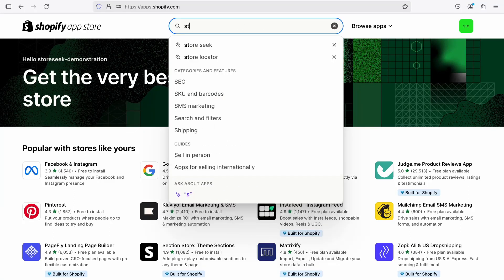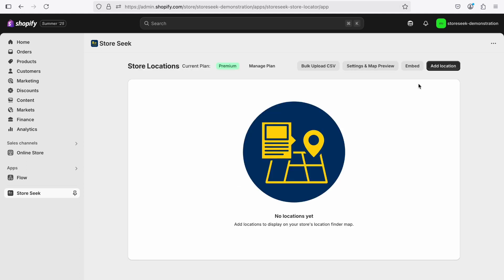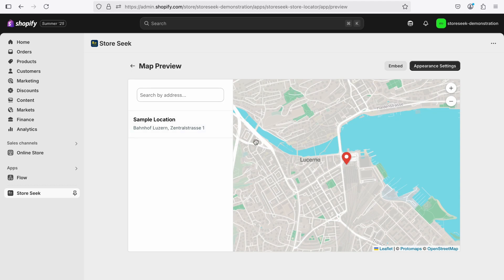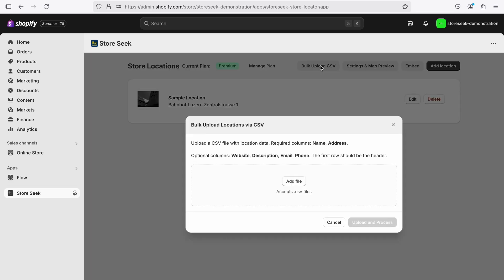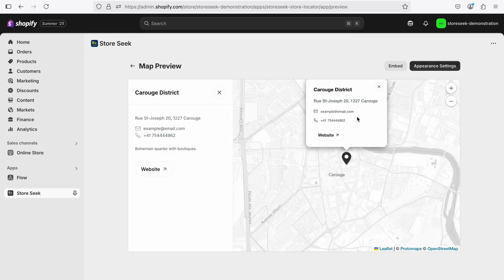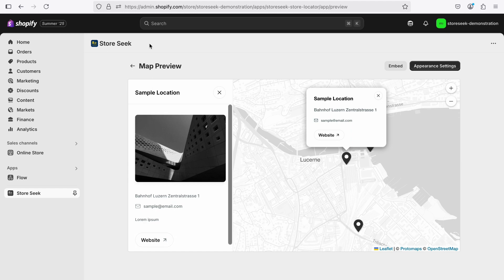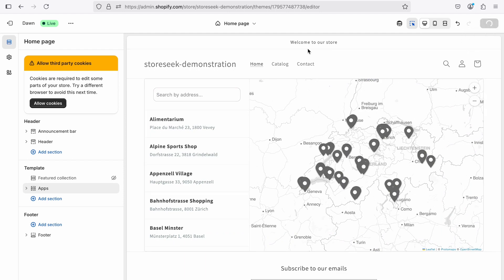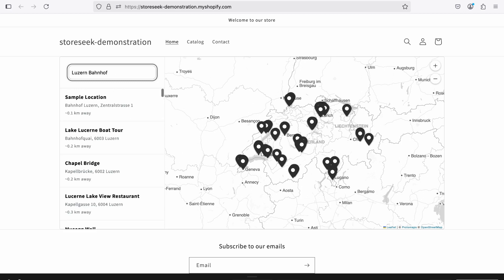How to Create a Store Locator for a Shopify Store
Learn how to Create a Store Locator for a Shopify Store in just a few easy steps! In this step-by-step tutorial, we’ll show you how to install the Store Seek app, create and manage store locations, customize your map’s appearance, and embed the location finder directly into your Shopify theme. Whether you have one location or hundreds, this guide makes it simple to help your customers find you.

0:00 Intro – What We'll Cover
0:22 Creating Your First Location
1:14 Previewing and Customizing the Map
1:44 Bulk Uploading Locations via CSV
2:22 Embedding the Store Locator in Your Shopify Theme
2:38 Adding the Store Locator Block
3:05 Trying the Location Search
3:16 Outro – Store Locator is Live